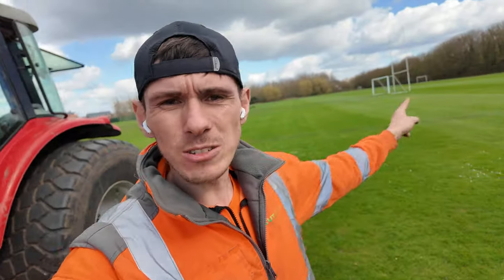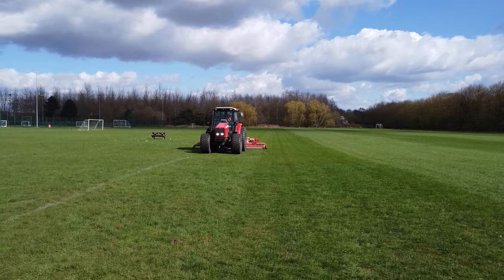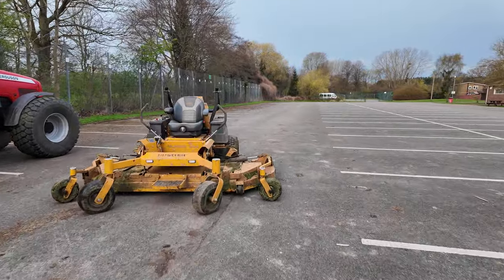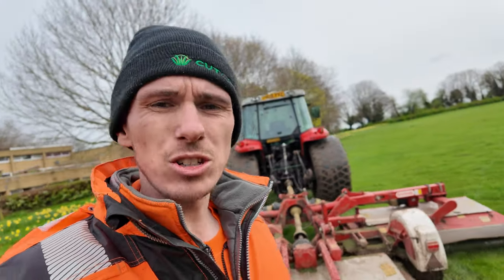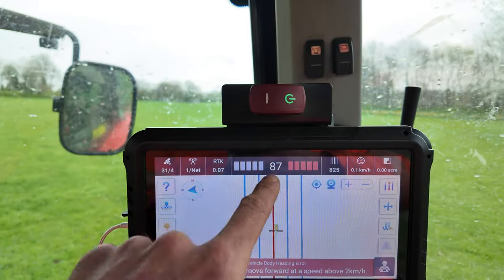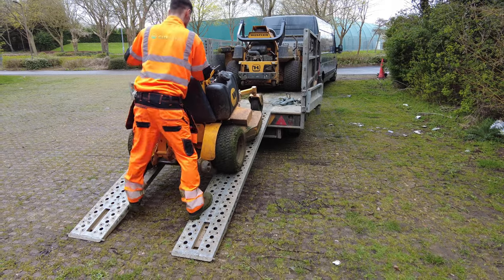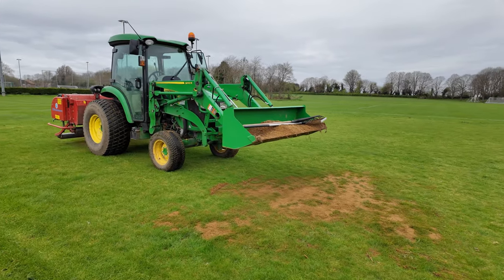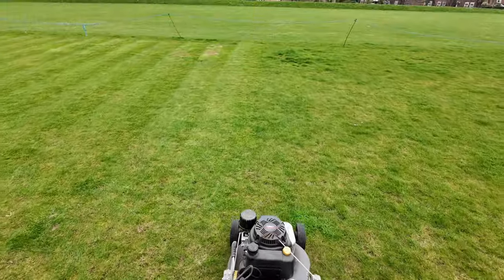NEW MOWER REVEAL! WILL SUMMER PREVAIL?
This weeks episode of Behind the Blade NEW MOWER REVEAL!WILL SUMMER PREVAIL? behindtheblade episode66 shows Cutcrew ltd ( a commercial grounds maintenance company based in the UK covering Milton Keynes, Northamptonshire & Bedfordshire) on their weekly escapades.

Cutcrew navigate the commercial gardening industry, mowing large lawns, parish councils and sports clubs. Armed with their zero turn lawn mowers, tractor with trimax and lots of handheld gardening tools.

Specifically this week we battle the weather, getting used to our new Toro LT3340 and getting those lawn stripes down!

 This week, we're try to tackle our visits of in commercial landscape maintenance whilst dealing with the UKs amazing wet weather conducting commercial grounds maintenance / gardening tasks and even some landscaping! 🚜💪

So, if you're a fan of commercial grounds maintenance / gardening or just want to see some of the most advanced equipment in action, be sure to tune in to "Behind the Blade" every week.

Our channel is about commercial grounds maintenance and gardening how-to's. We cover lots of cool stuff such as product reviews, how-to's and how to operate as a commercial gardener , landscaper / grounds maintenance business.

EQUIPMENT WE RUN:
Kress UK Power tools
Trimax mowing systems
Wright mowers
Hustler mowers
Toro Mowers
Fleet Line marking Paint

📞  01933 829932